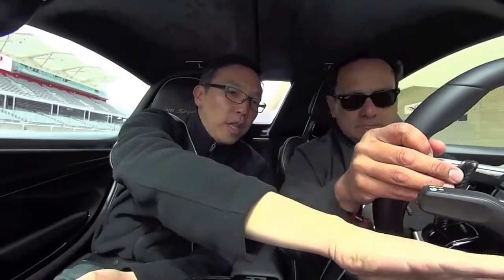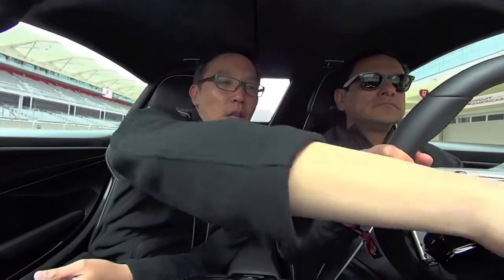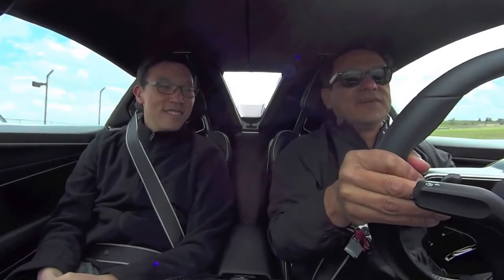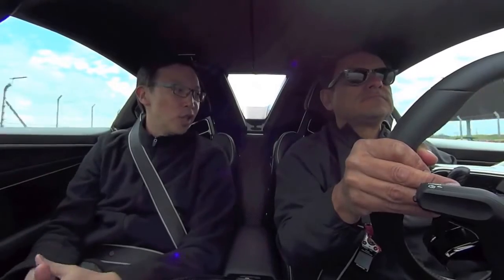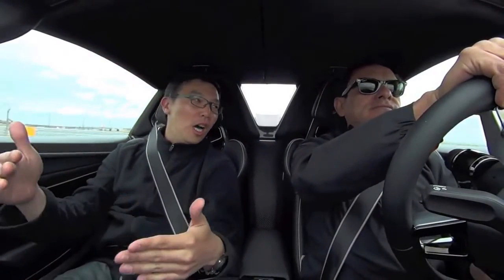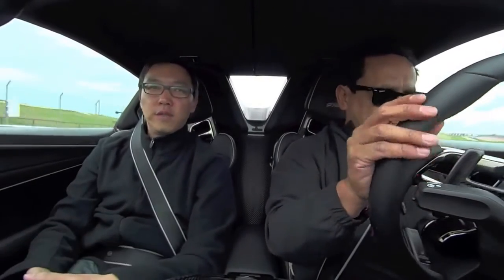Porsche 918 Spyder at 170 MPH at the Circuit of the Americas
Porsche 918 Spyder at the Circuit of the Americas with Calvin Kim driving at 170 MPH.